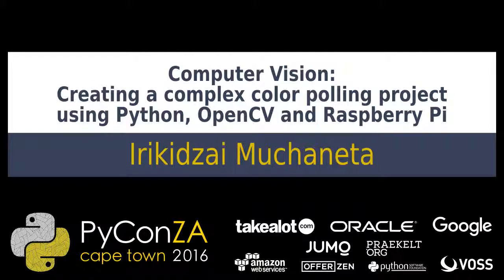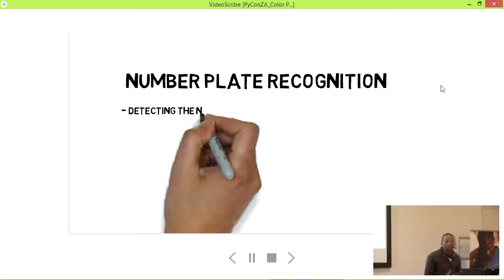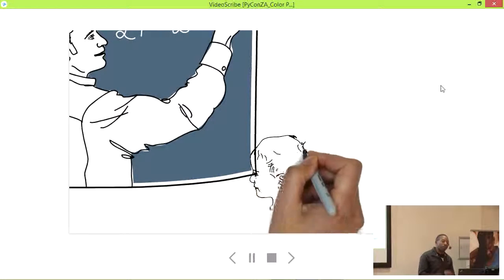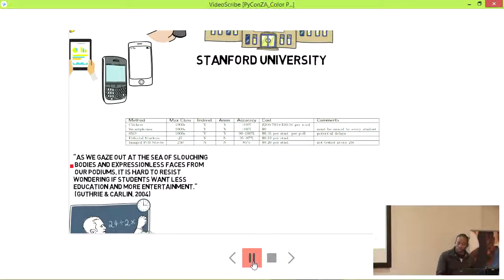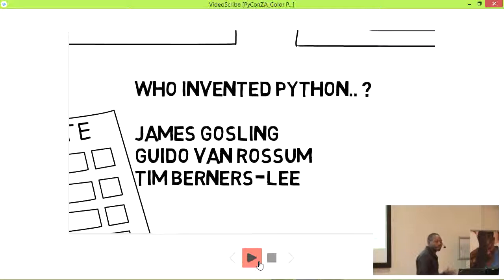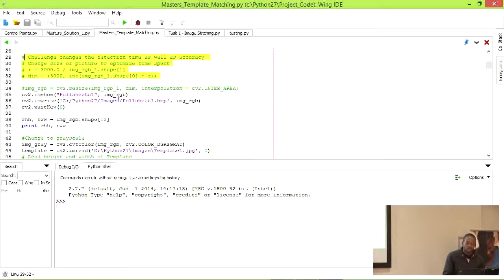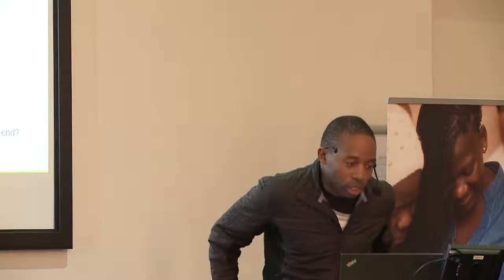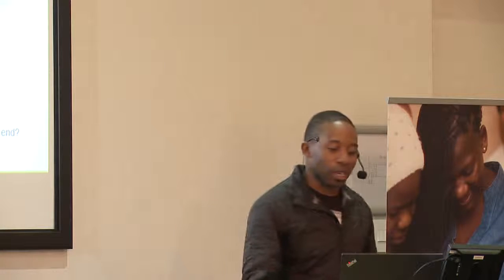Computer Vision: Creating a complex color polling project using Python, OpenCV and Raspberry Pi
Irikidzai Muchaneta
I will be talking about creating a computer vision classroom color poll sheet recognition project using Python, OpenCV and raspberry Pi. Specifically, looking at detecting color poll-sheets in a classroom of about 50 - 150 students. Much like how one can poll an audience of people using a clicker technology and show the results of the audience with regards to a question asked.

  * Audience is anyone interested in computer vision, what computer vision can do and achieve, as well as the hard work required to make it all happen.

  * After the talk the audience can have a glimpse into what it takes to create a computer vision project, as well as the typical process and algorithm one would follow in a simple task of creating a computer vision project using python, opencv and raspberry pi.

  * A few aspects I will cover include: \- Computer vision goals \- Simplified overview of the algorithm used \- Going into a bit of detail where the challenges arise \- Example of the the project i worked on \- Results achieved \- A few global interesting projects around computer vision

I will end with a look into the python code involved and talk through the results of the polling program, as well as any hard to detect areas and how the system detects these. :)